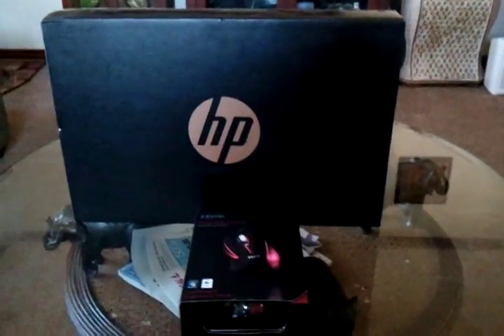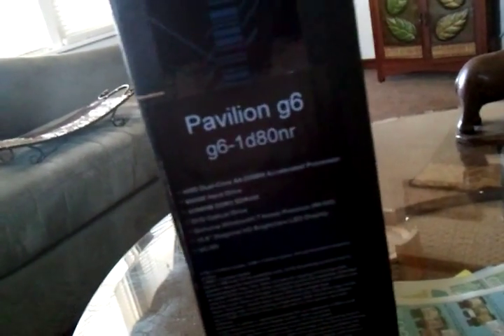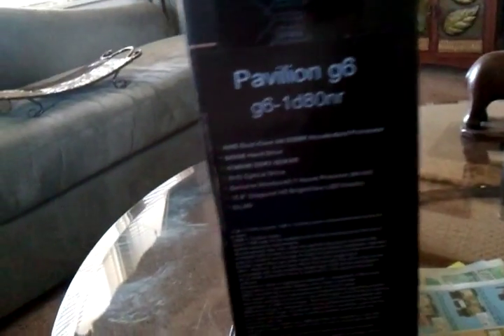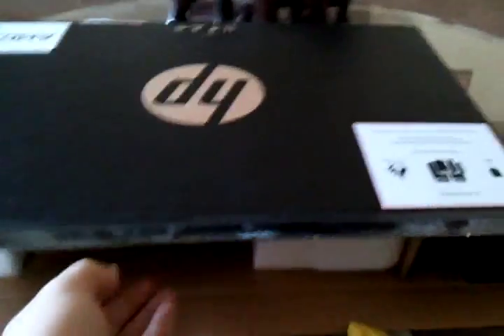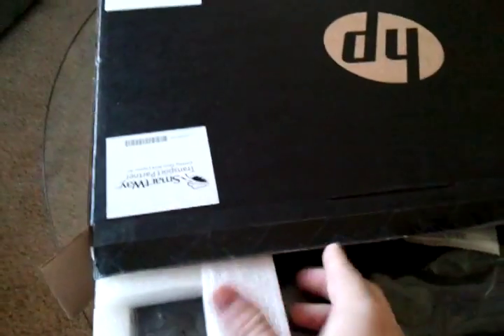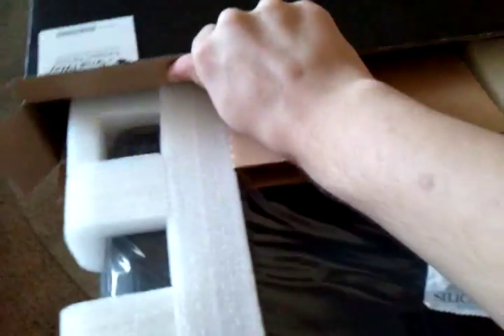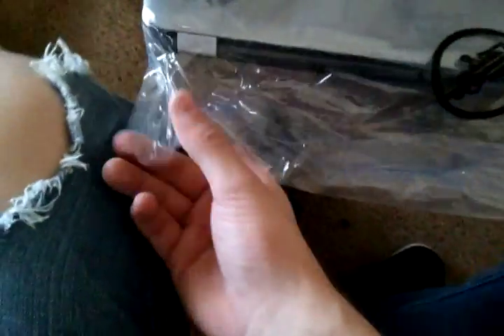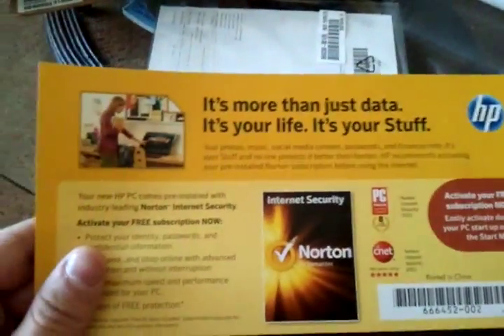Unboxing HP Pavilion G6 Laptop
Specs:
640GB Hard Drive
AMD Dual-Core A4-3305M Accelerated Processor
Windows 7 (free dwnld for 8) 64-bit
15.6" Diagonal BrightView LED Display